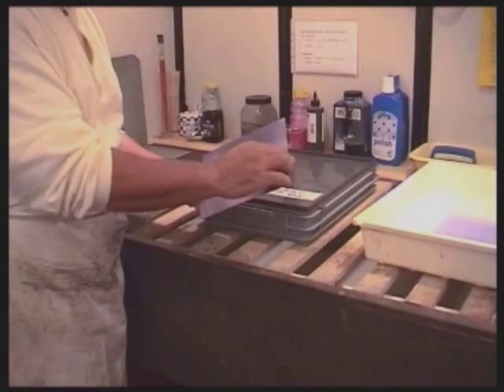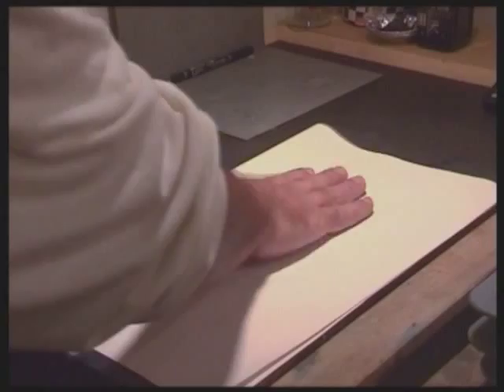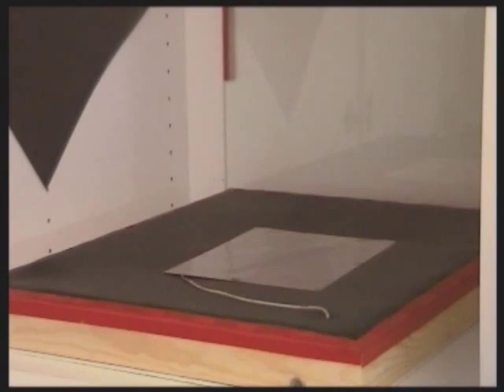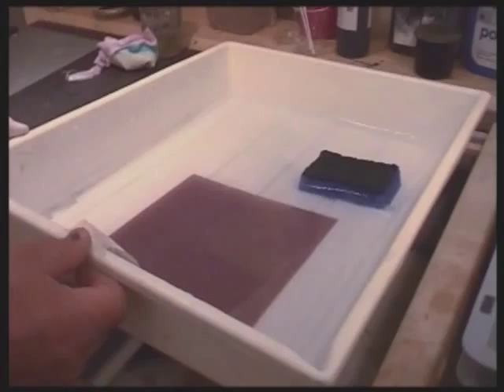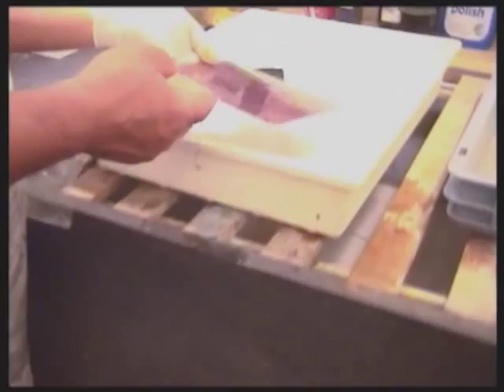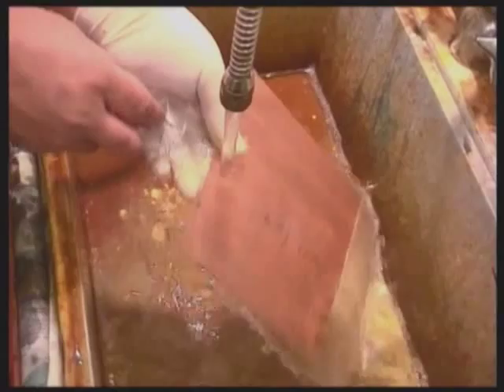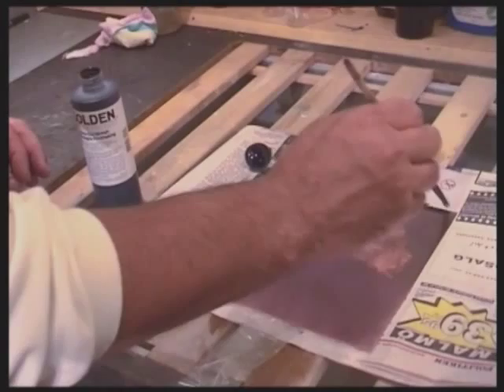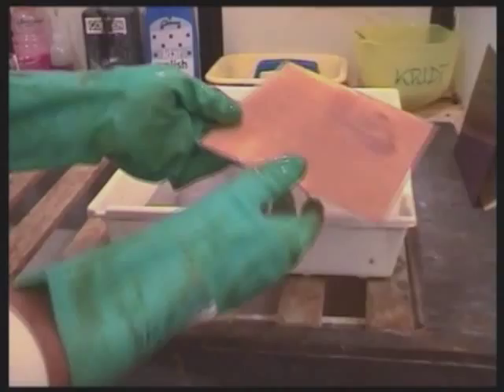Part 9 of NON-TOXIC intaglio - step by step: Photopolyner Film as Acid Resist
For more information about non-toxic intaglio and the DVD - NON-TOXIC intaglio - step by step